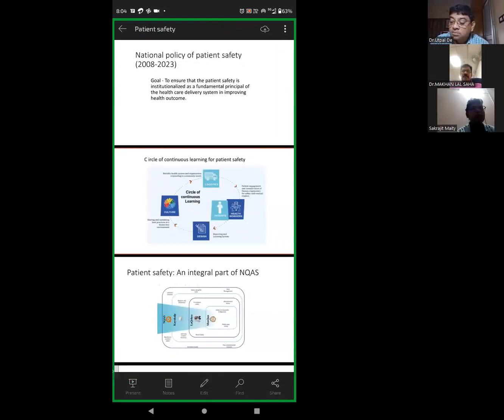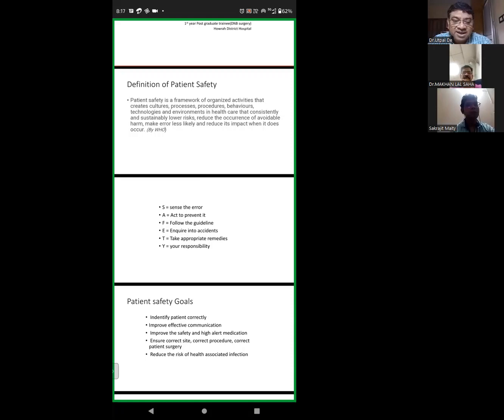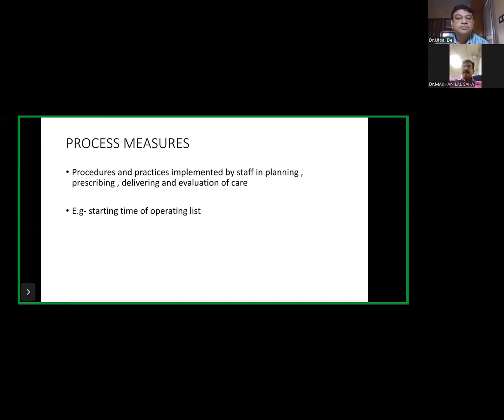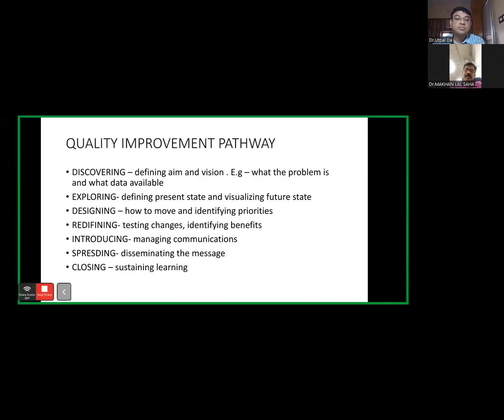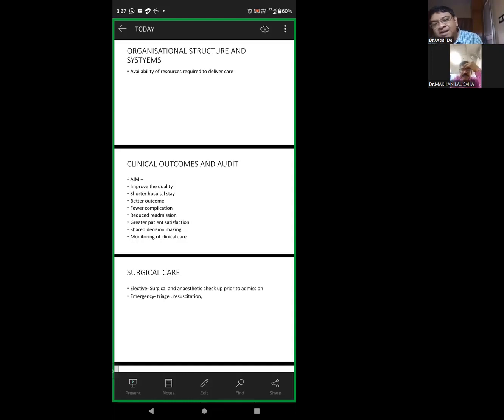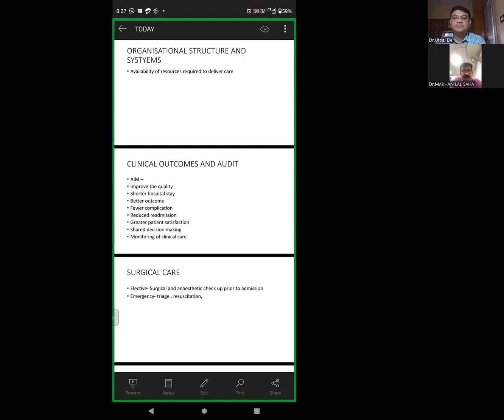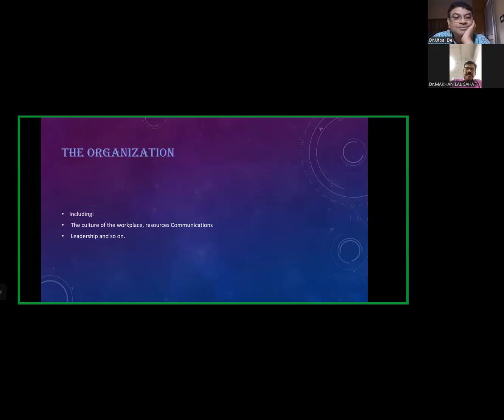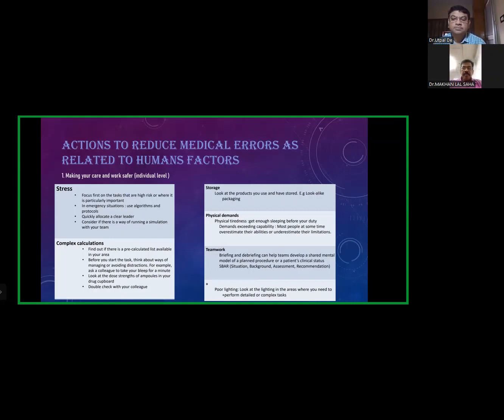Seminar - Quality, Patient Safety, Assessments of Care and Complications (11.04.23)